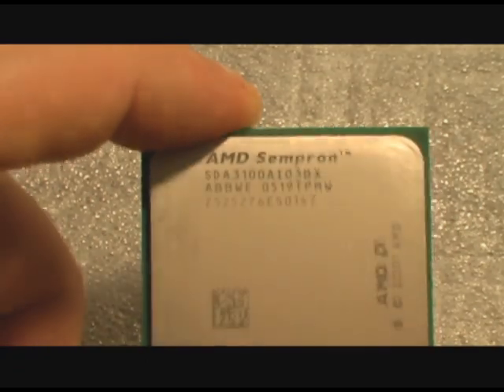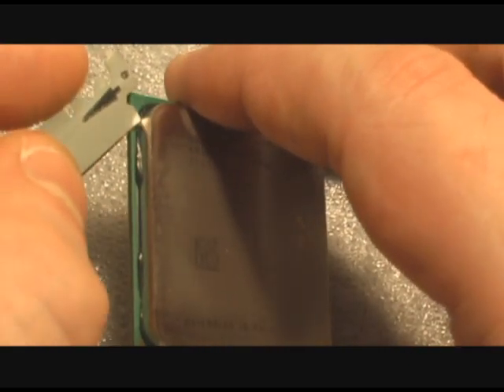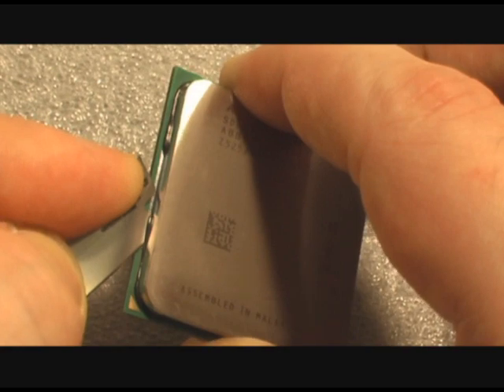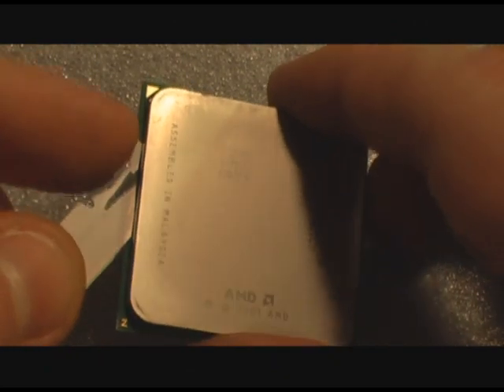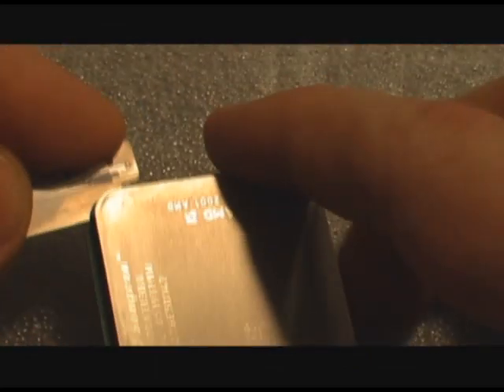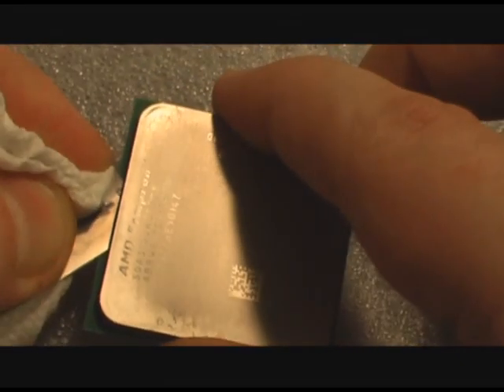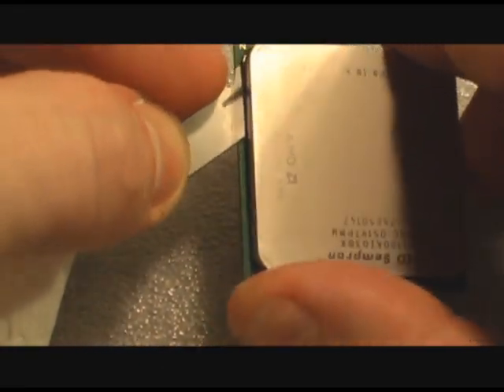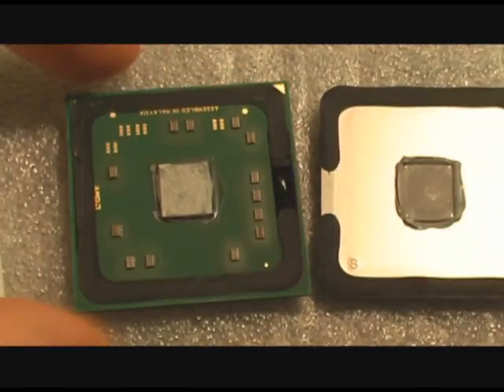Athlon64 Integrated Heat Spreader Removal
How to quickly and easily remove the IHS from an Athlon64 style CPU.

I can't be and won't be paying to have your fingers re-attached...so don't say I didn't warn you!